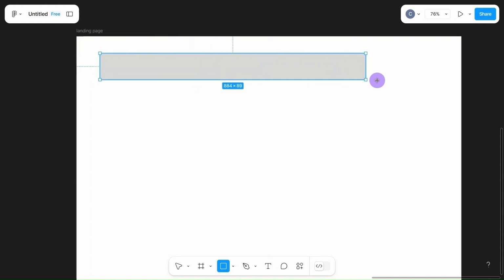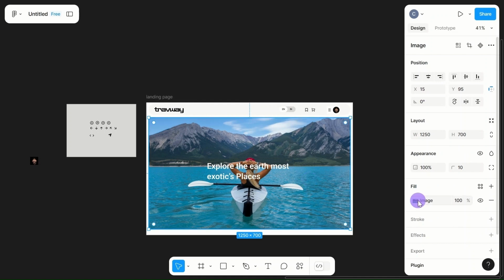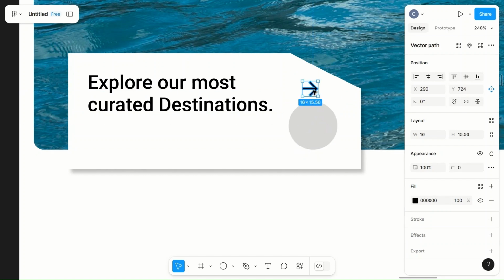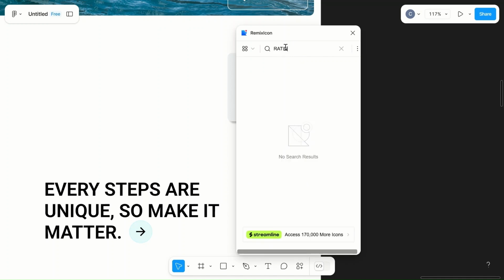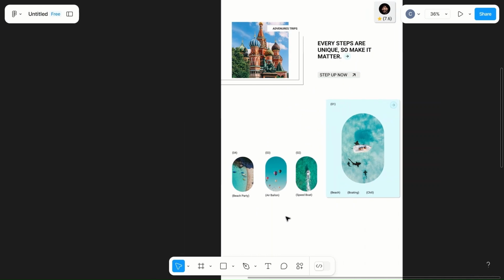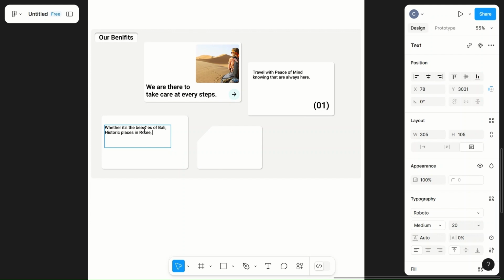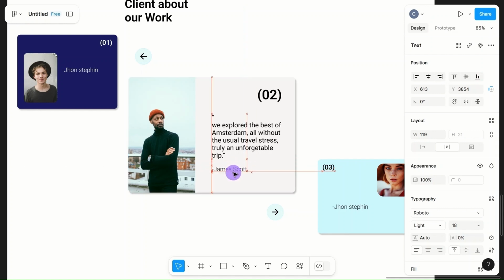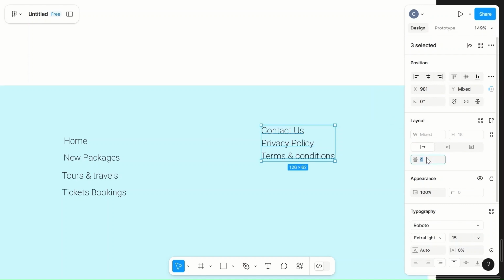Beginner To Advanced Tutorial: Creating A Landing Page From Scratch With Cranks Designs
Welcome to this beginner-friendly landing page design tutorial! In this video, I’ll guide you step-by-step on how to create a beautiful, high-converting landing page using basic design principles. This tutorial is perfect if you're just starting out in web design or want to improve your landing page skills.

🛠 What You’ll Learn:

Structuring a landing page layout
Choosing the right colors and fonts
Creating effective CTAs (Call to Actions)
Tips for improving user experience and conversion rates